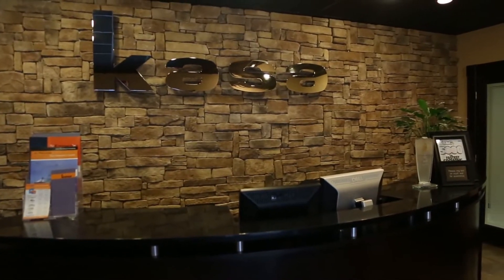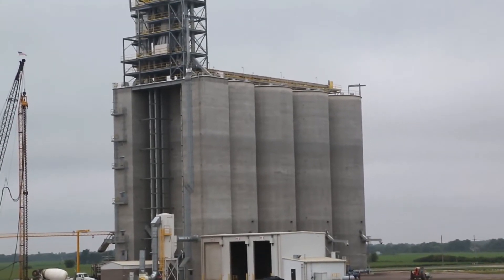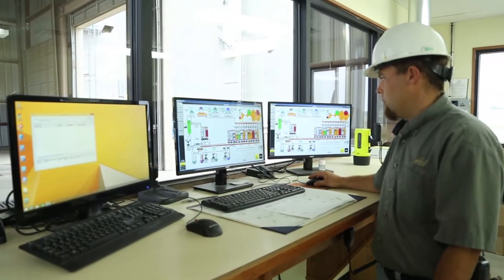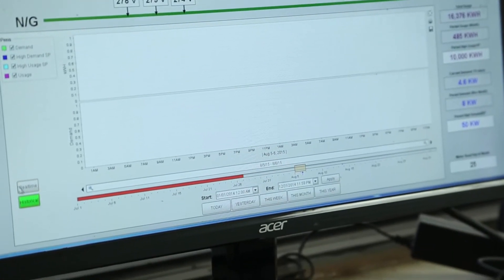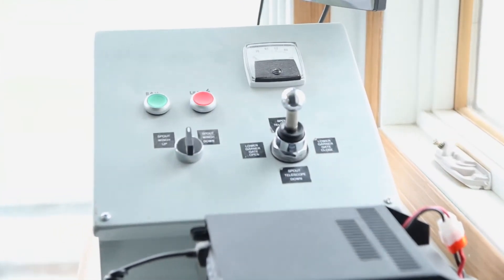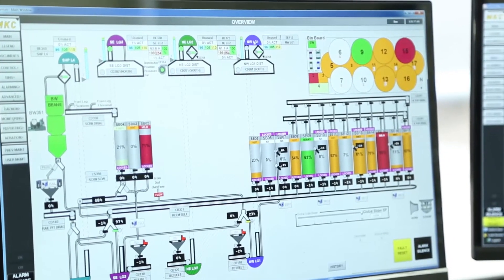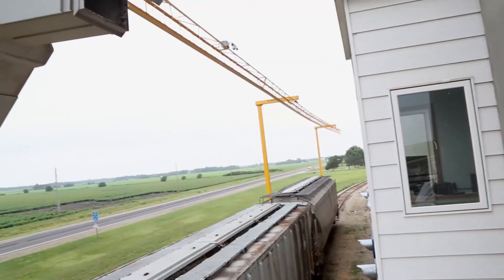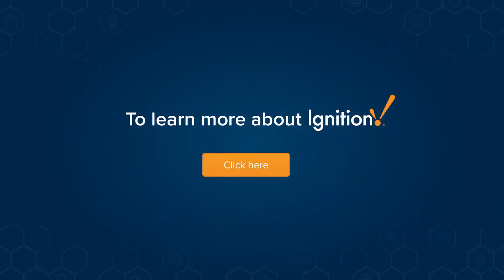Mid Kansas Cooperative - Inductive Automation Case Study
Ignition Brings Data Together for Grain Facility